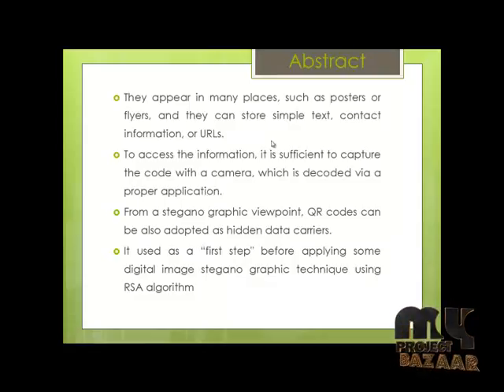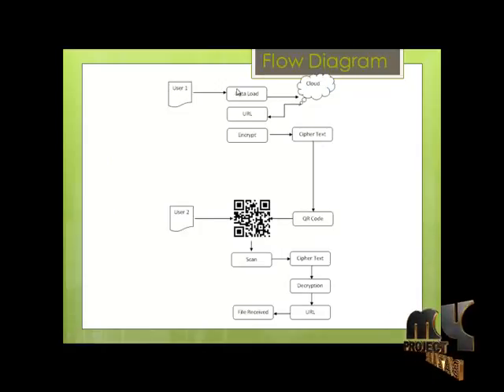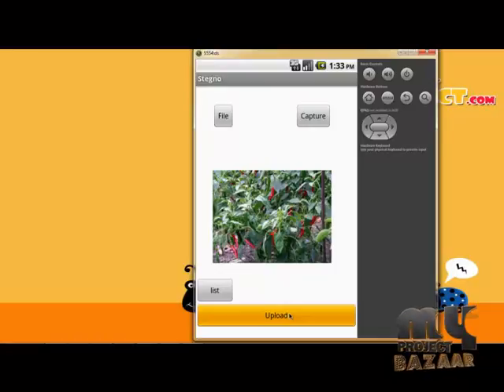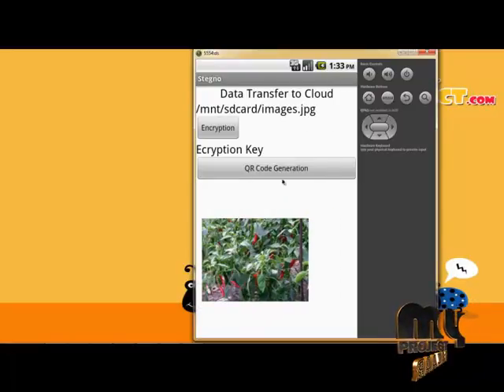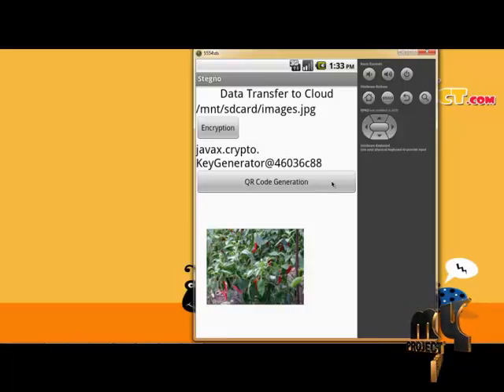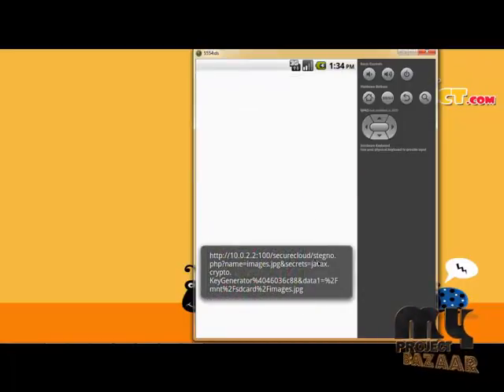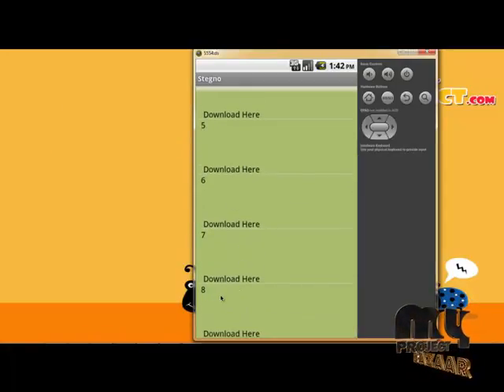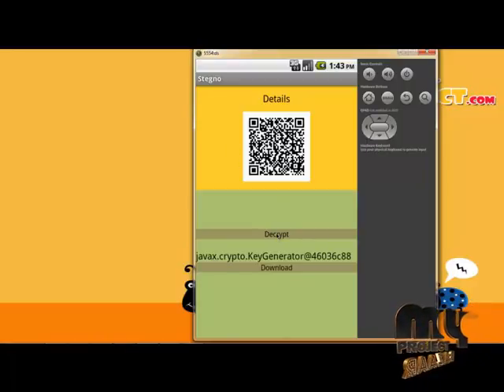Final Year Projects 2015 | Stegnography techniques to mitigate using Smar phone Application